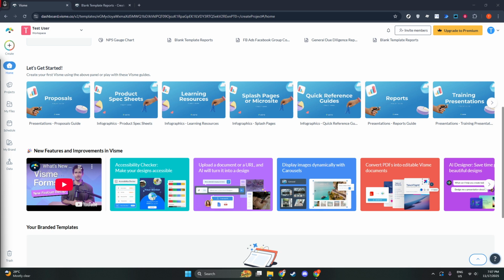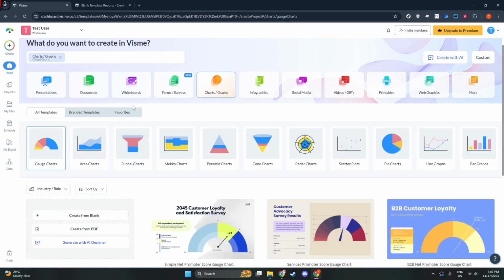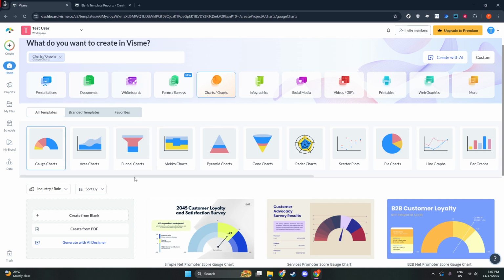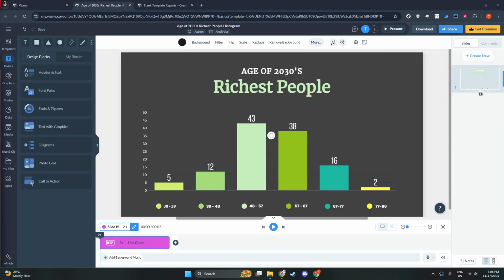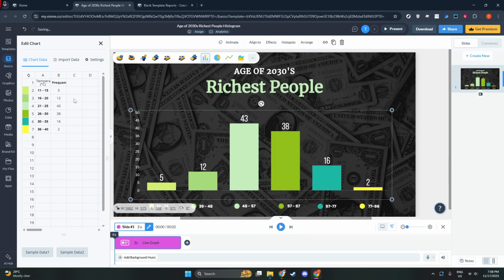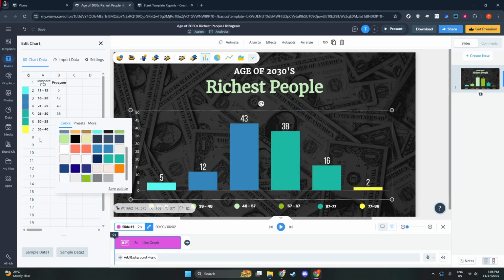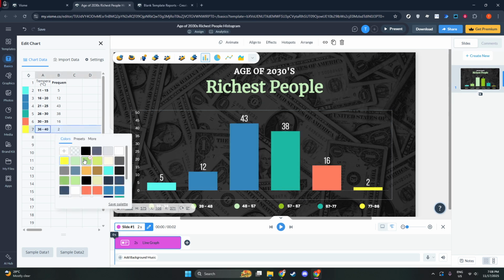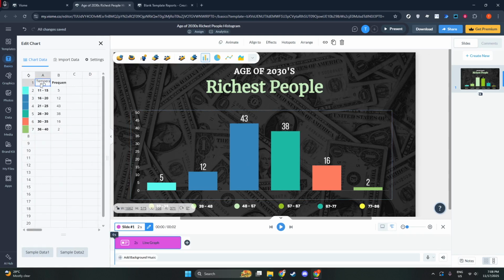How to Create a Histogram on Visme [2026 Guide]